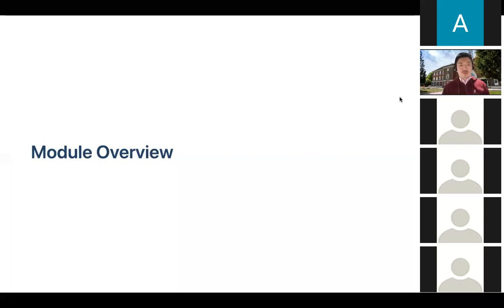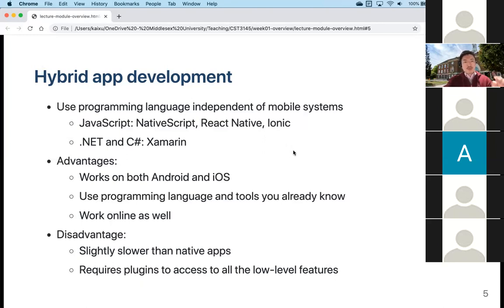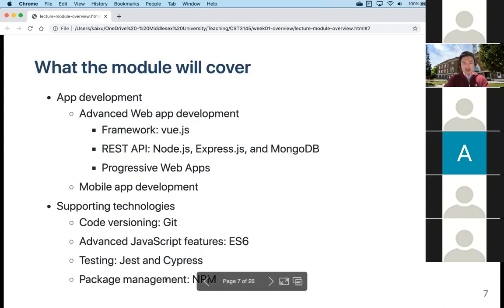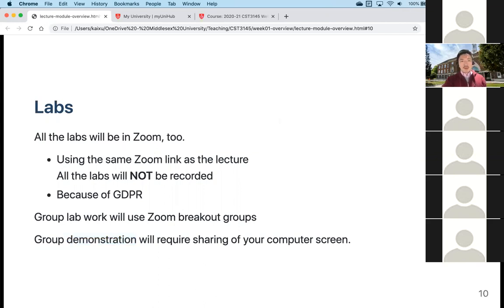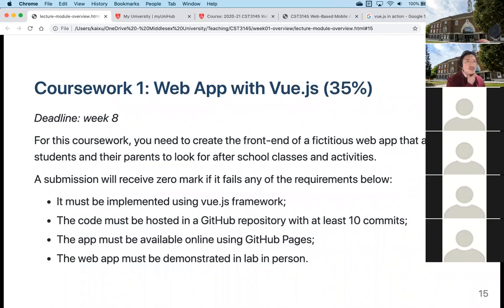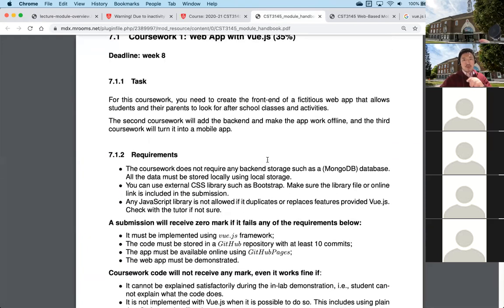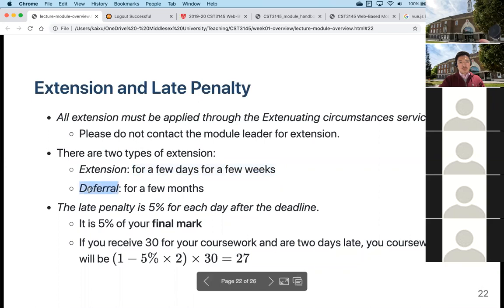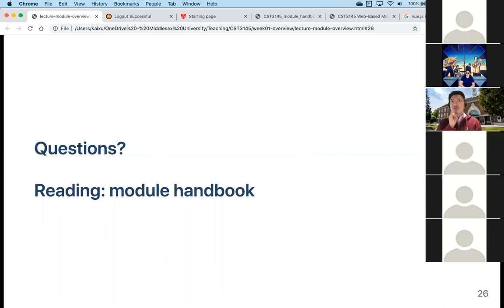CST3145 - 2020 - Lecture 1 - Module Overview